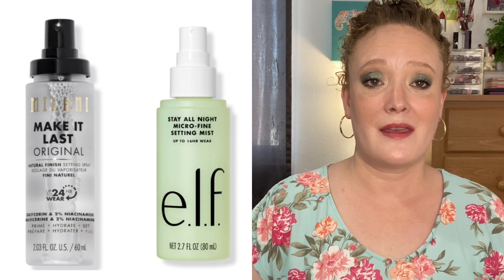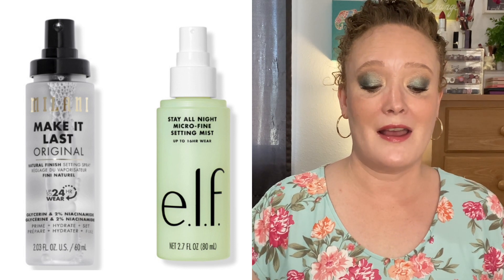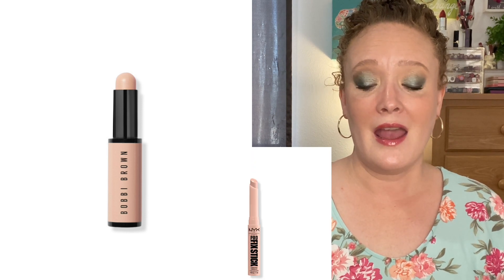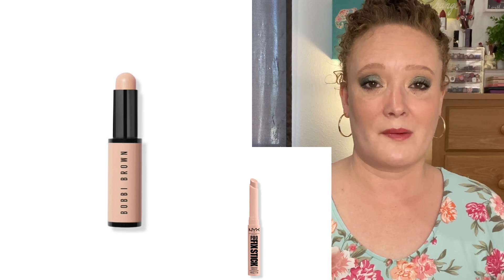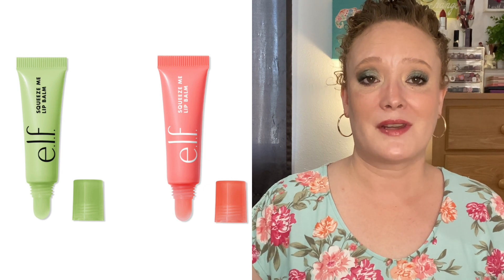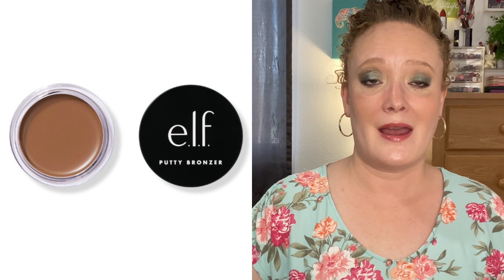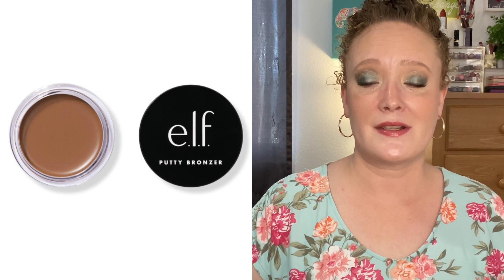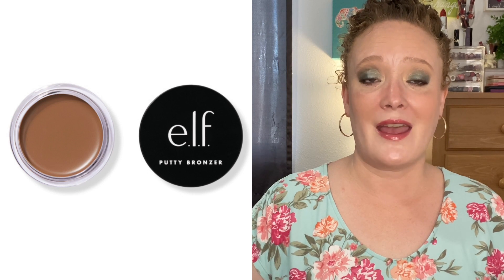MAKEUP WORTH THE MONEY 💸 I HAVE OR WILL REPURCHASE 🛍️ | CurlyGirlAngelaG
Hi beauties! Today’s video is about tried & true products I’ve used up & repurchased or plan to because they are so good & worth the money!

L'OREAL True Match Nude Hyaluronic Tinted Serum
ELF COSMETICS Power Grip Primer + 4% Niacinamide
MAC COSMETICS Pro Longwear Paint Pot Eyeshadow
PIXI Hydrating Milky Mist with Hyaluronic Acid and Black Oat
MILANI COSMETICS Make It Last Original - Natural Finish Setting Spray
ESSENCE COSMETICS Stay & Play Gel Eyeliner (previously called Extreme Lasting Eye Pencil) shade Silky Nude
MISSHA Perfect Cover BB Cream SPF 42
BLISS Block Star Mineral Daily Sunscreen
MILANI Understatement Lip Liner shade Nude Entrance
MAC COSMETICS Fix Plus Setting Spray

Please leave your questions or comments below! I’d love if you would share how you found my channel & introduce youreself! Thanks so much!
XOXO 🥰

✨Benable is a tool to create shareable lists of things you recommend! You can skip the waitlist and create your own shareable lists by signing up using my invite

✨TODAY’S MAKEUP LOOK:
SEE LOOK CREATED HERE: 3 LOOKS 1 PALETTE | URBAN DECAY BORN TO RUN | CurlyGirlAngelaG

SUPERGOOP! Superscreen Hydrating Daily Cream SPF 40
ELF COSMETICS Power Grip Primer
MERIT BEAUTY Perfecting Complexion Stick (Silk)
NYX COSMETICS Pro Fix Stick Correcting Concealer (Vanilla)
HUDA BEAUTY Loose Baking & Setting Powder (Pound Cake)
LOREAL True Match Lumi Glotion (Medium Glow)
MILANI COSMETICS Cheek Kiss Cream Bronzer (110 Hey Honey)
SAIE BEAUTY Dew Blush (Chilly)
FLOWER BEAUTY Day Glow Highlighting Glaze (Stunner)
ELF COSMETICS Instant Lift Brow Pencil (Neutral Brown)
KOSAS Air Brow Clear Lifting Treatment Gel
MAC COSMETICS Pro Longwear Paint Pot (Painterly)
URBAN DECAY Born To Run Palette (Breakaway, Stranded, Weekender, Wanderlust, Big Sky)
BELIEVE BEAUTY Long Lasting Eyeliner (Olivia)
WET N WILD Perfect Pout Gel Lip Liner (Bare To Comment)
MAYBELLINE Lifter Gloss (Heat)

Well hi there! My name is Angela and I live in Colorado with my husband Steve + my 2 cats Charlie & Ginger + our Doxie Suzie. I share curly hair content, makeup & skincare content & occasionally lifestyle content.